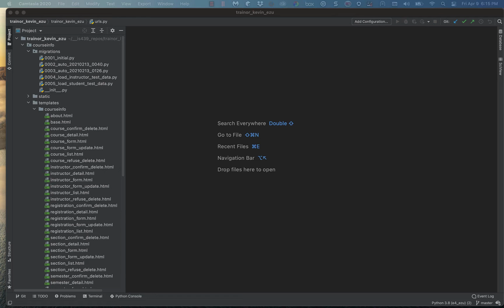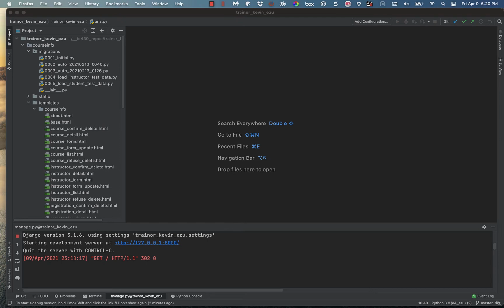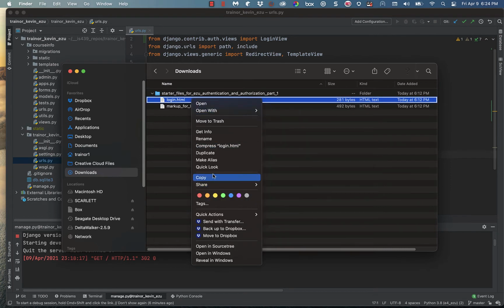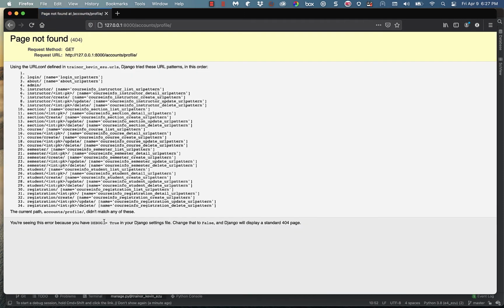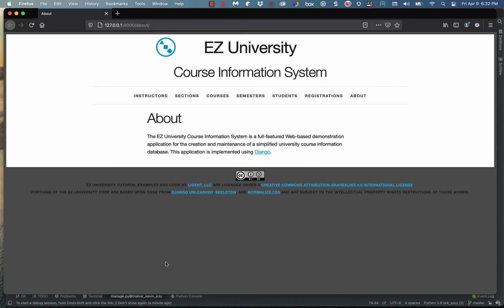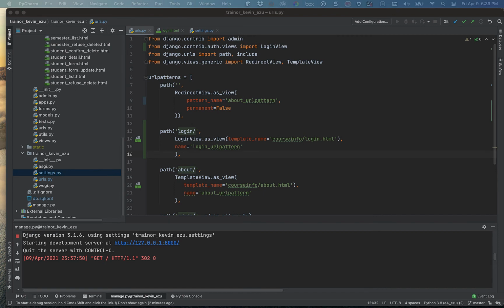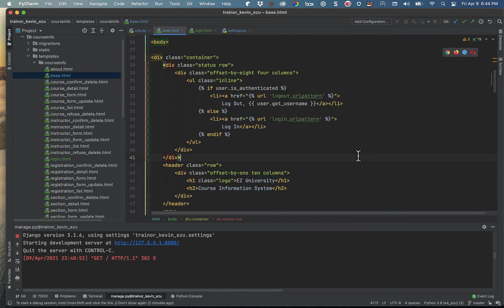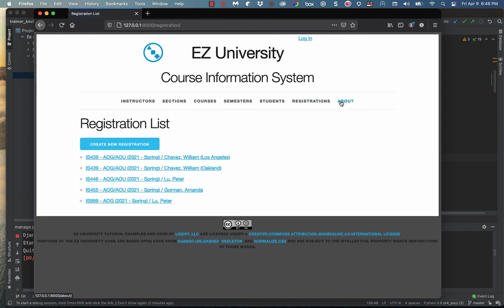Tutorial: IS439 ESU Authentication and Authorization Assignment - Part 1